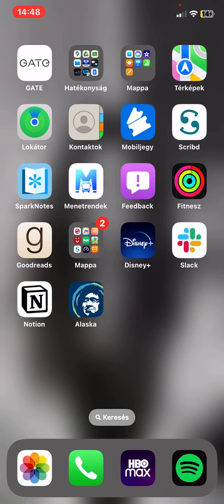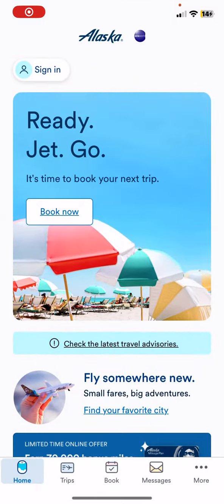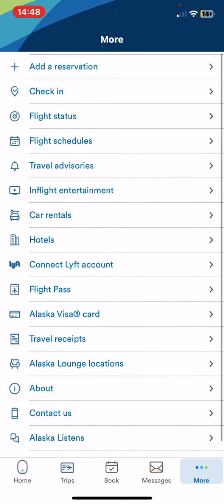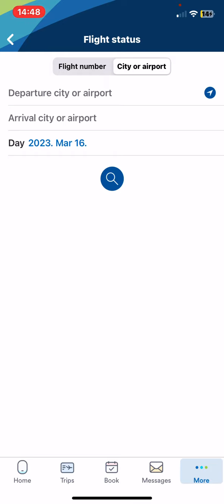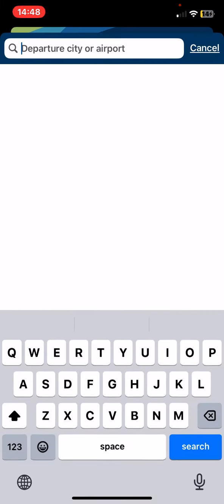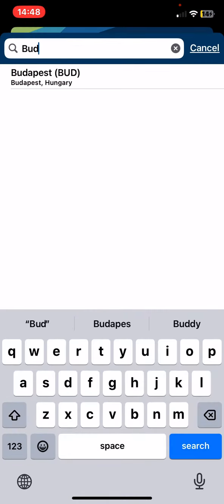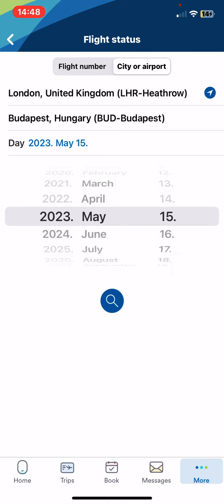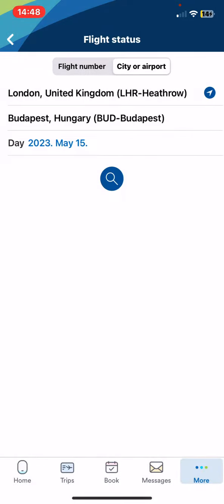How to check the flight status using city/airport in Alaska Airlines?